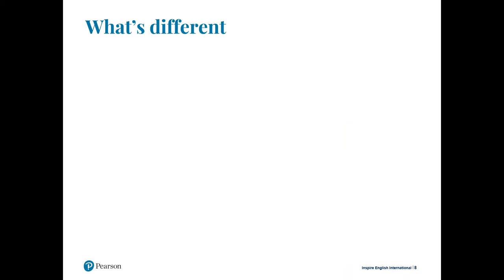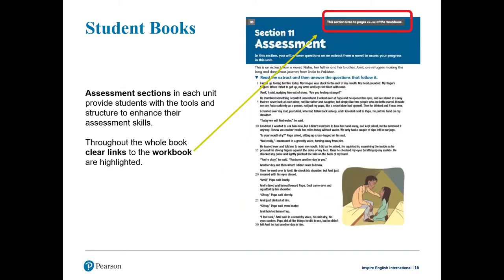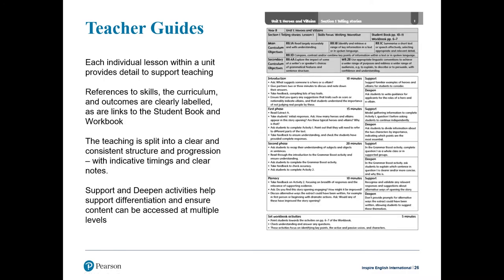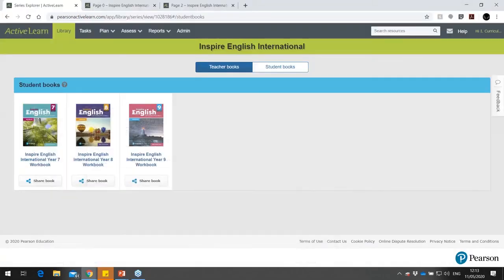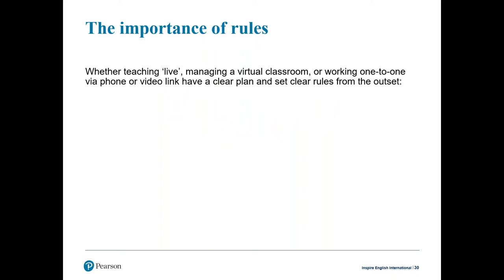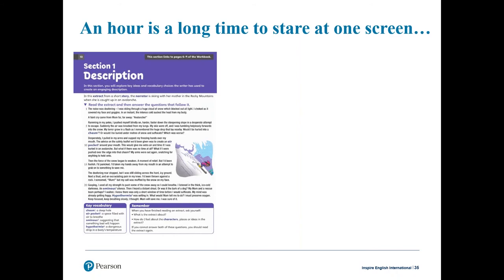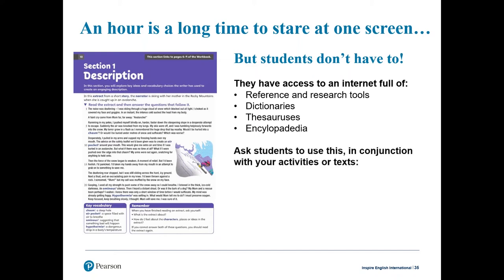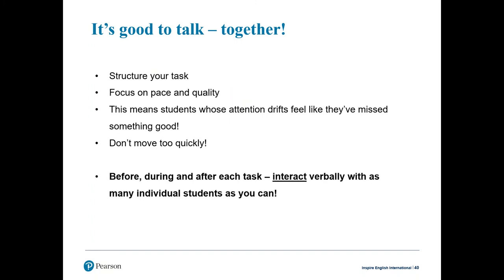Teaching 11 14 English online